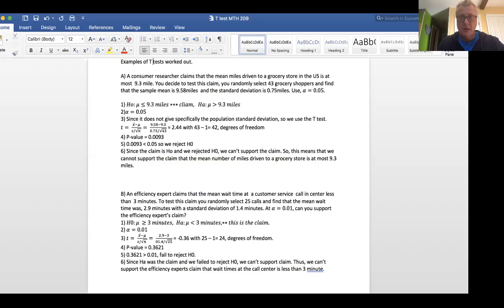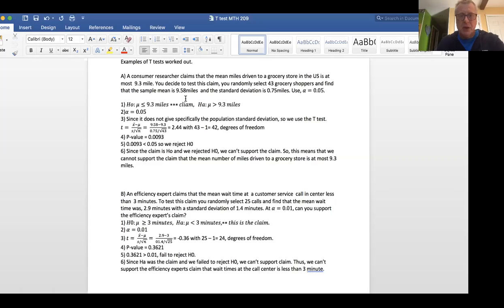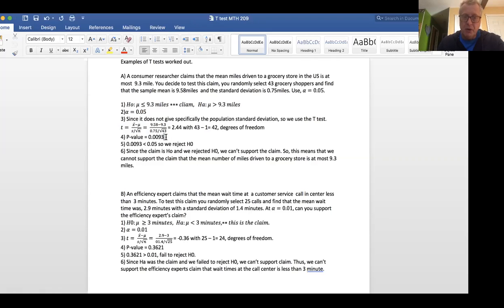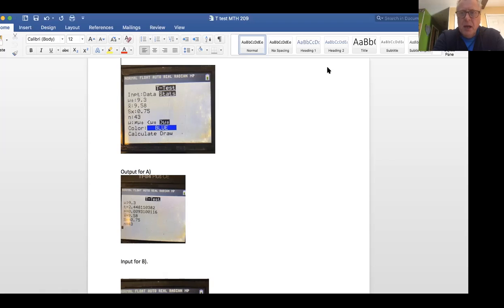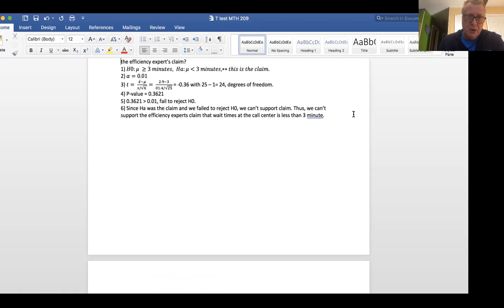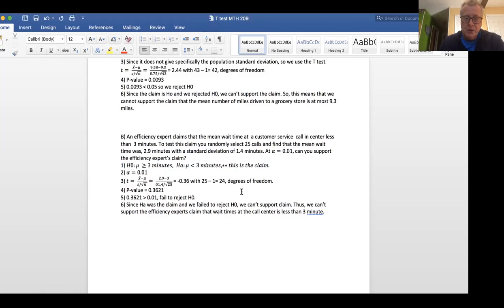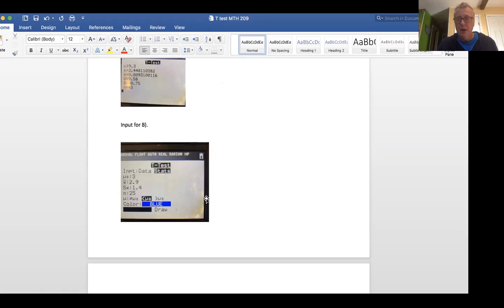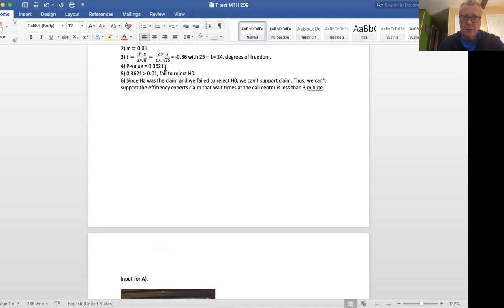T test examples For MTH 209